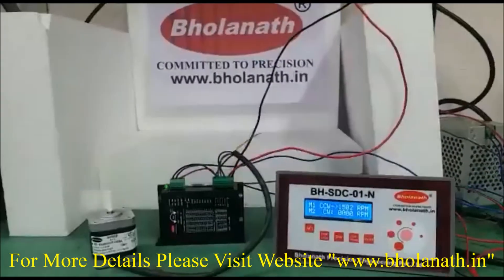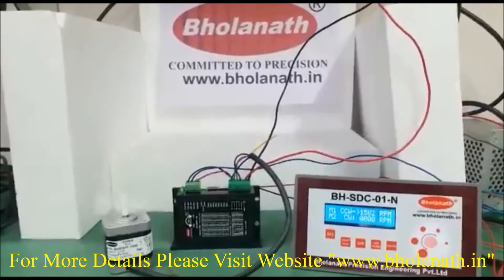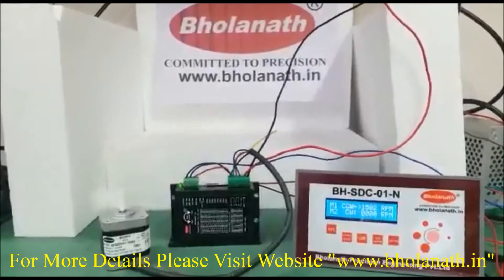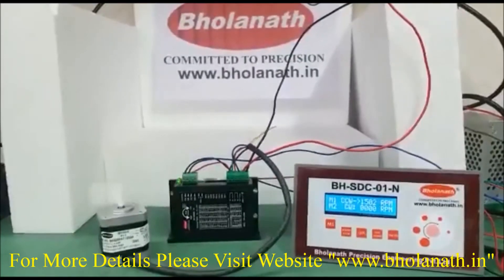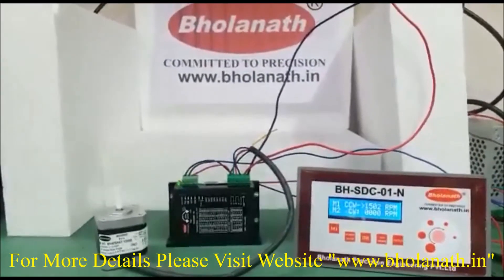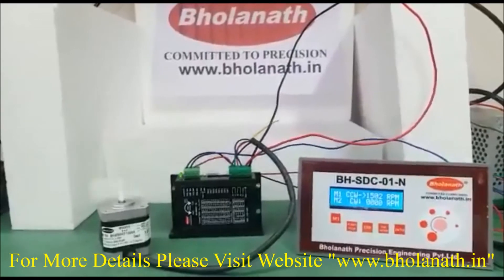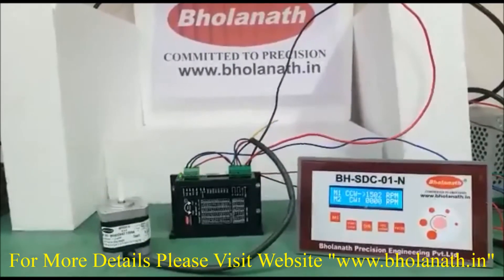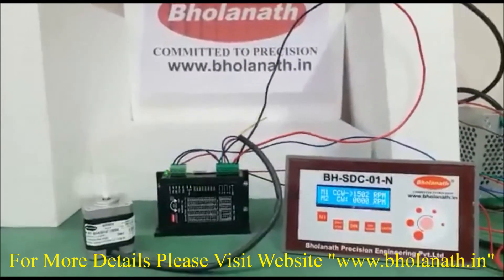BHOLANATH UNIPOLAR STEPPER MOTOR Model No:-BH42SH47-1206A-3.17Kgcm-ENGLISH VERSION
APPLICATION:-
3D PRINTER
ROBOTICS
LINEAR MOVEMENT AXIS

Global leader & Manufacturer
                        of
Stepper Motor,Step Servo motor,Drives,Controllers,